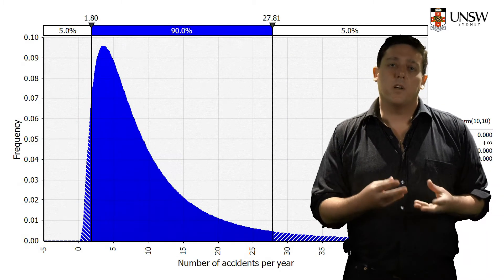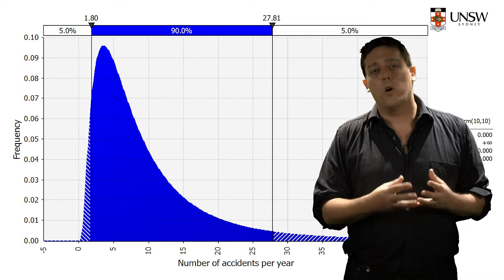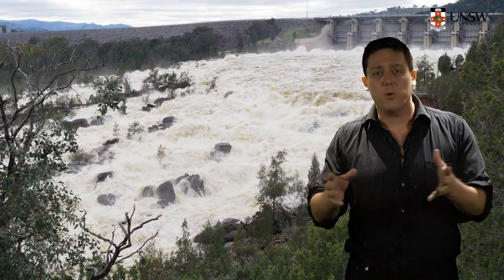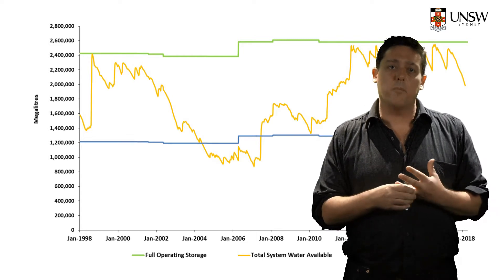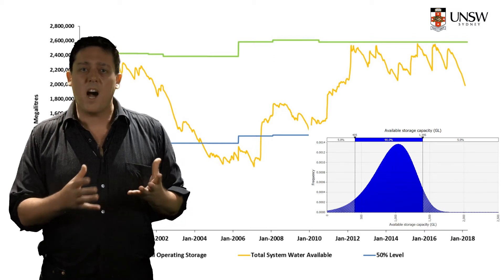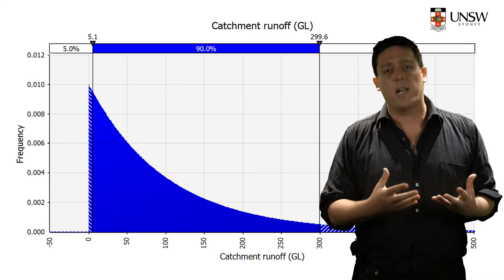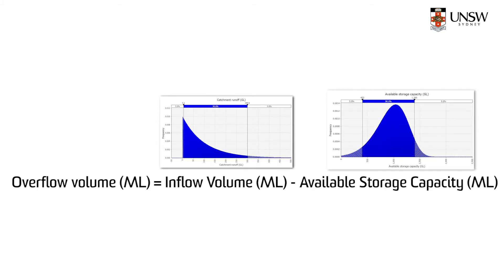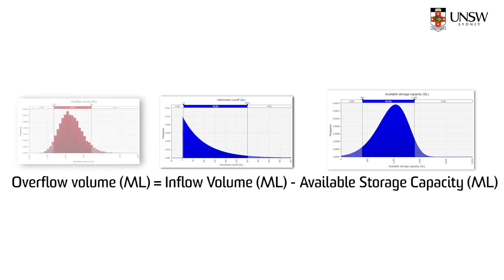CVEN1701 Environmental Principles and Systems - Pre-Lecture Video: Monte Carlo Simulations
CVEN1701 Environmental Principles and Systems
Pre-Lecture Video: Monte Carlo Simulations
Featuring Prof Stuart Khan